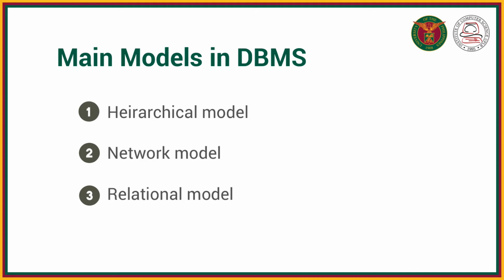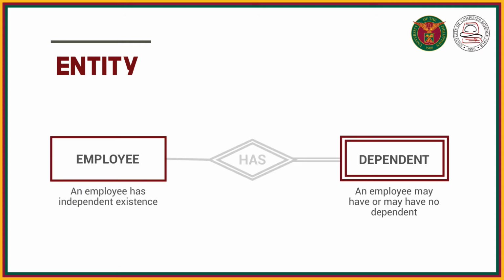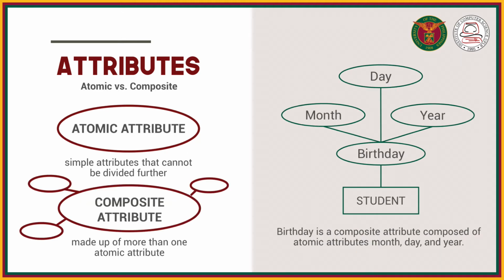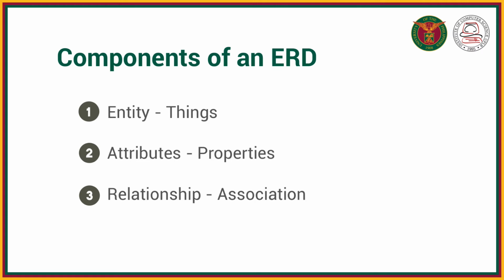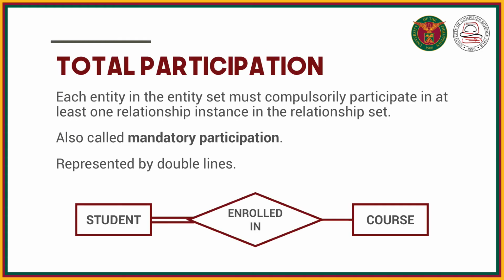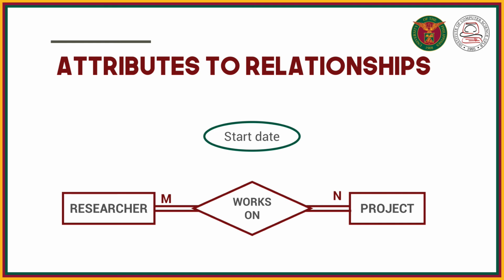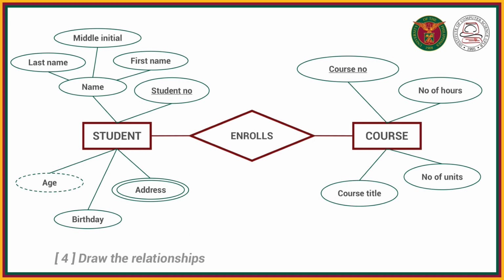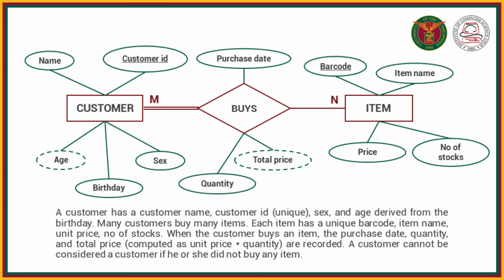CMSC 127 Lab Topic 1 (Part 1) Entity-Relationship Model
This material has been reproduced and communicated to you by or on behalf of the University of the Philippines pursuant to PART IV: The Law on Copyright of Republic Act (RA) 8293 or the “Intellectual Property Code of the Philippines” The University does not authorize you to reproduce or communicate these materials. The materials may contain works that are subject to copyright protection under RA 8293.

Learning Objectives:
1. Define the Entity-Relationship Model (ER Model);
2. Understand the ER Model; and
3. Model real-world problems using ER Model.

This video is part of the video series for CMSC 127 Laboratory (Second Semester, AY 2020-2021).

Prepared by

Angelo C. Guiam
Instructor
Institute of Computer Science